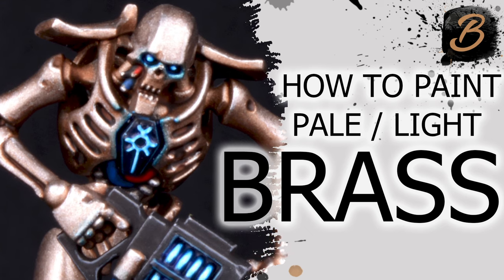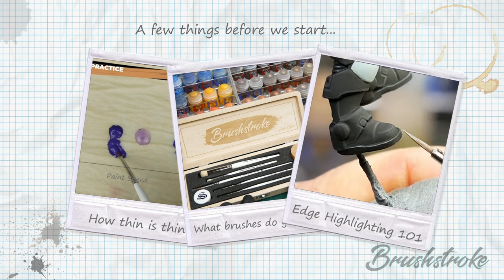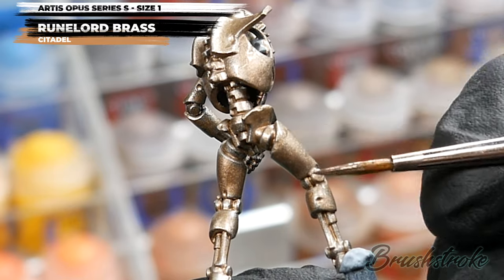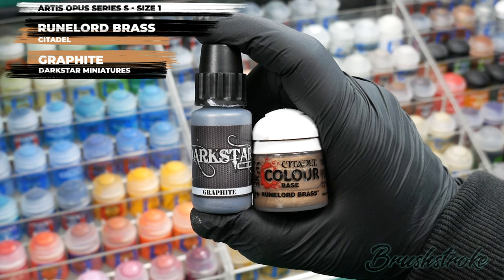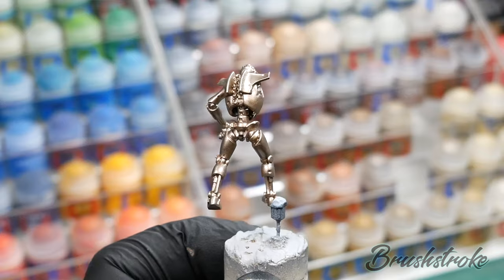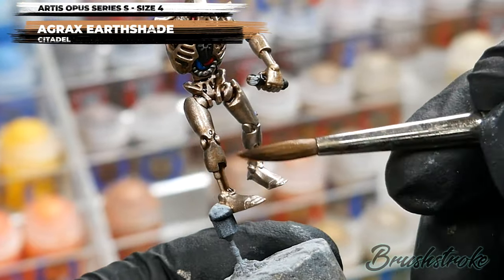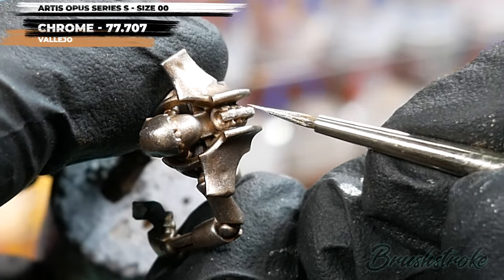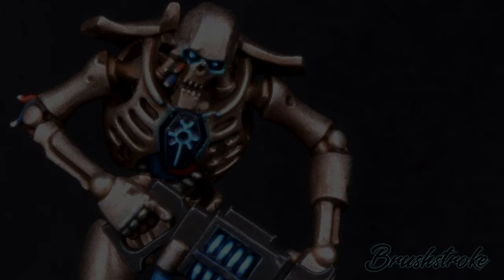HOW TO PAINT PALE / LIGHT BRASS: A Step-By-Step Guide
This recipe, is perfect for painters of all levels who want to know the steps to achieve a beautiful,  pale or light brass True Metallic Metal (TMM) on their miniatures, without the use of an airbrush.

In this video I will lead you through step-by-step the process I use in order to achieve this lovely pale tone of brass without the need of an airbrush.
A perfect alternative to bright golds and beautifully complementary to silvers and gun metals. This recipe is ideal for all metallic details on your miniatures; anything from belt buckles and scabbards to Space Marine backpacks and everything in-between.

Agrax Earthshade
Runelord Brass

Graphite

Chrome 77.707

🔸 *VIDEO CONTENTS*
00:00​ - Intro
01:52 - Basecoat
04:23 - Highlight layer
06:26​ - Shade wash
07:21 - Highlight layer
08:50 - Edge highlights
10:26 - Further viewing